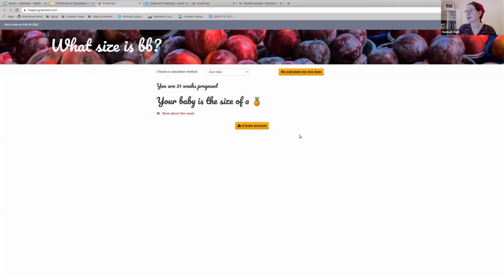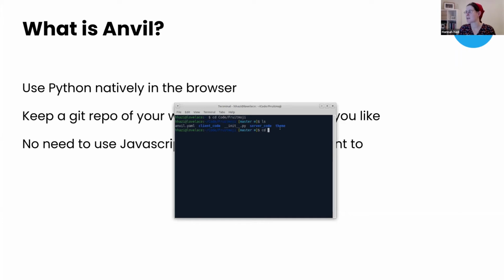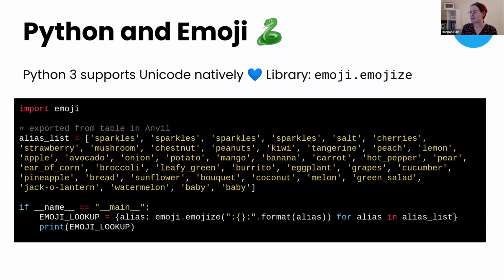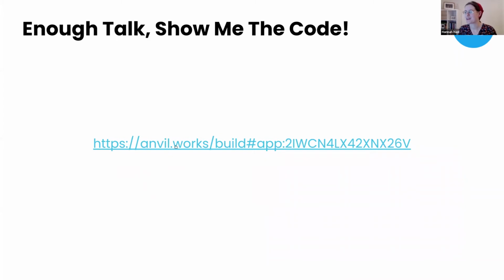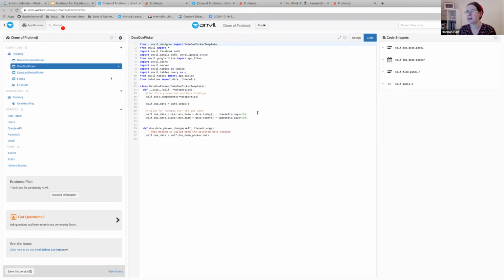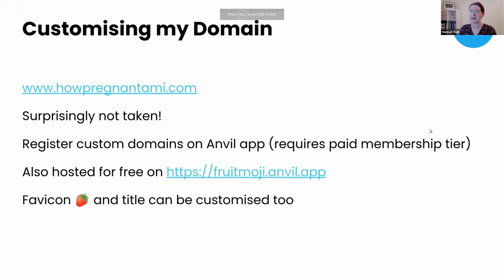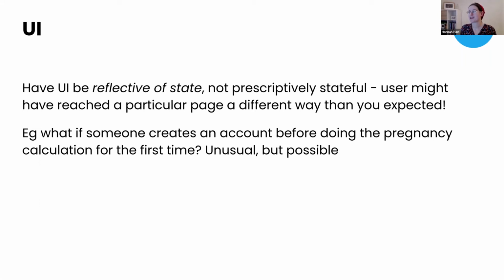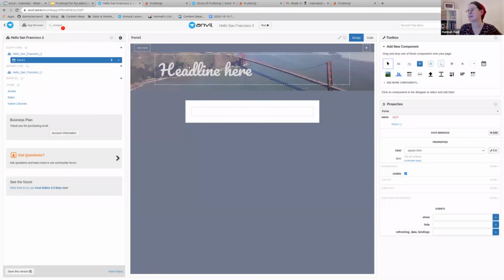Building a Pregnancy Tracking App With Anvil and the Power of Emoji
Tech talk given by Hannah to [PyLadies London] in December 2020.

This is a talk about how I created a pregnancy-tracking app using the free Python web platform Anvil. Not satisfied with the generic pregnancy apps, I crafted my own using the power of Python3 and emoji! Anvil’s drag-and-drop editor made it easy to create a beautiful, functional app driven by Python - without needing to learn CSS or Javascript. I'll talk you through how I put my app together and added custom links, a login portal, weekly email updates to my users and more.